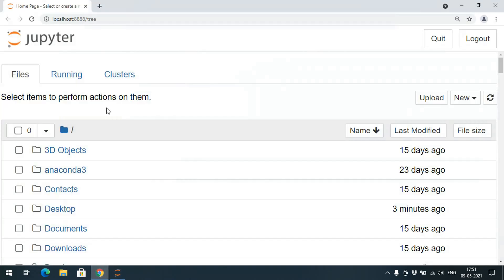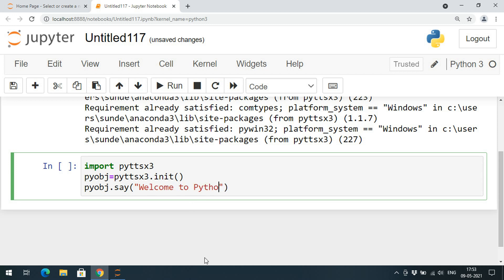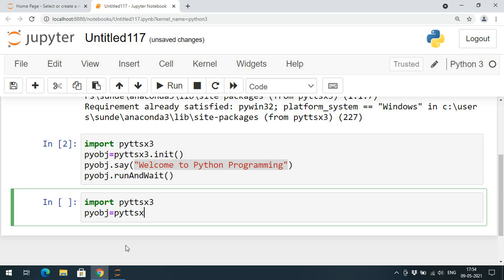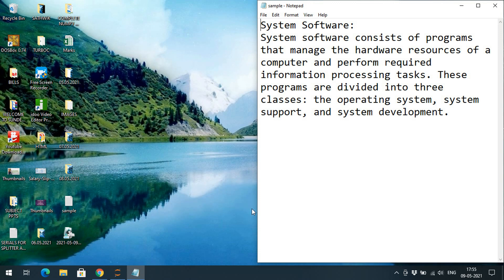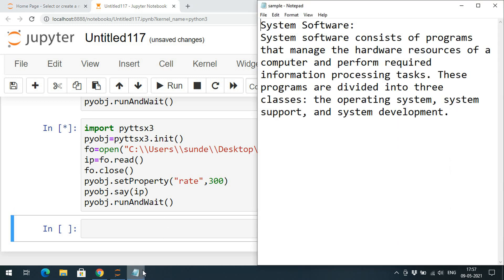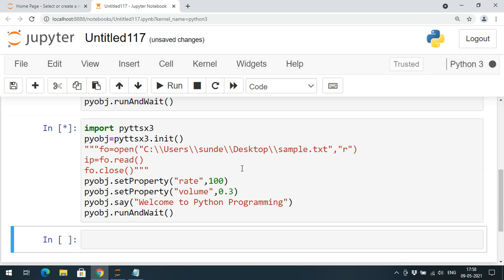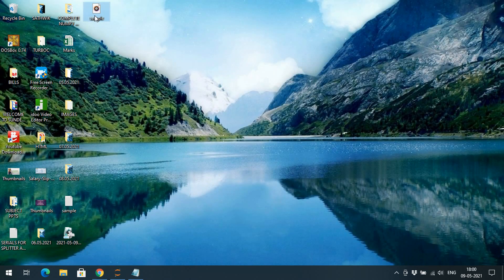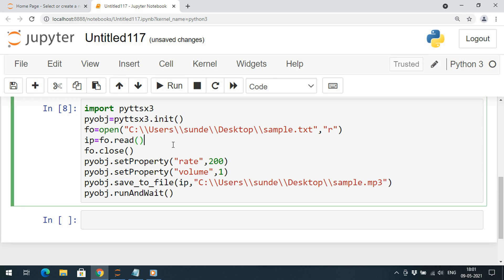TEXT TO SPEECH USING PYTHON || TEXT TO MP3 USING PYTHON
TEXT TO SPEECH USING PYTHON
say("string")